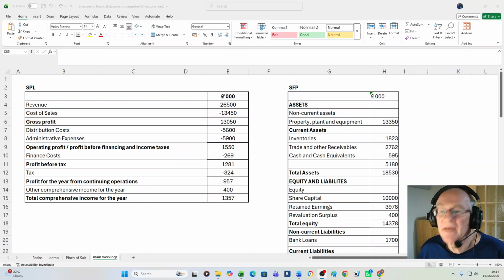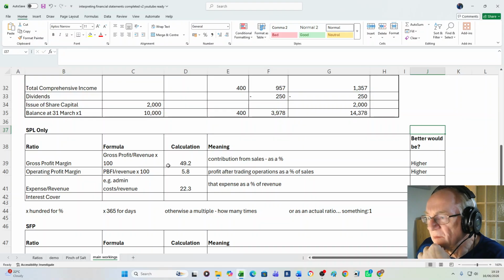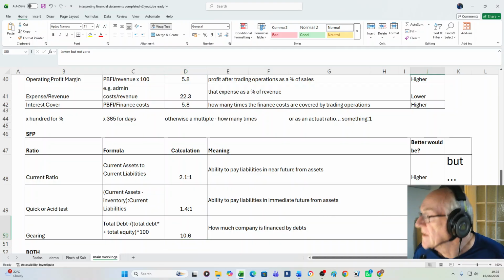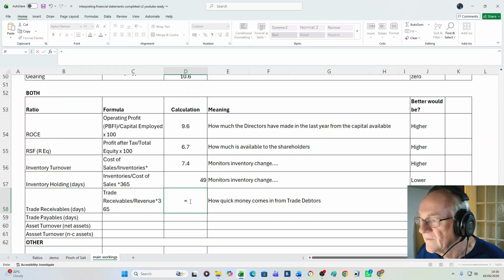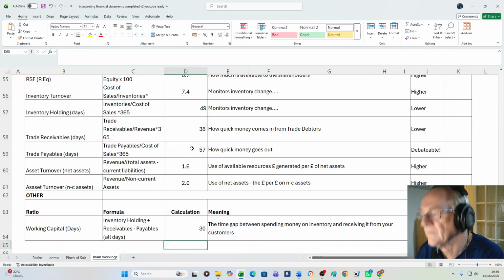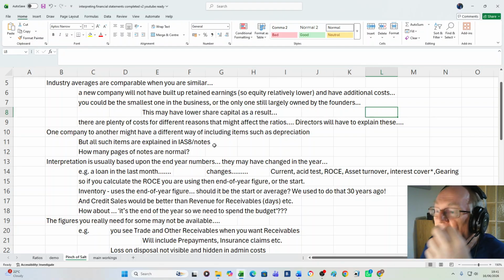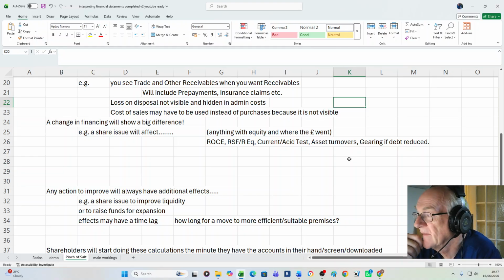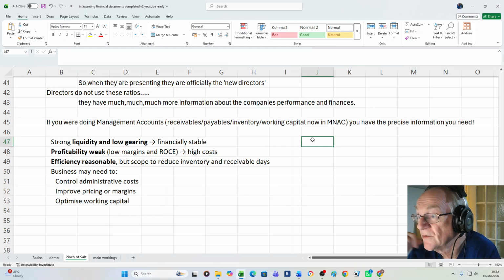Rattio Analysis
A demonstration of the common formula with notes on use and limitations for AAT, T Level etc.